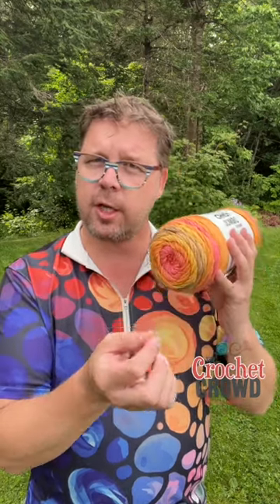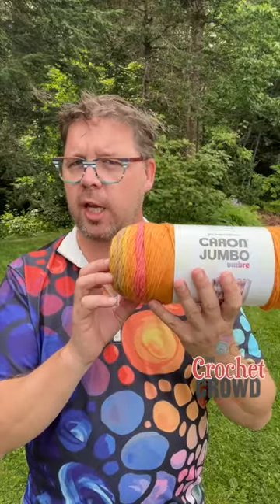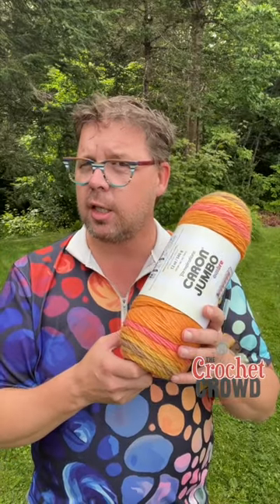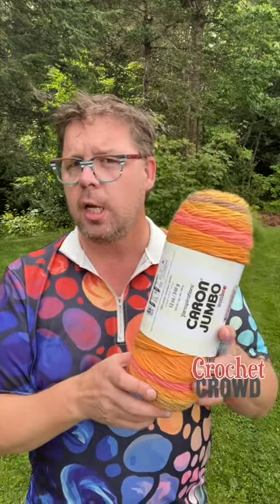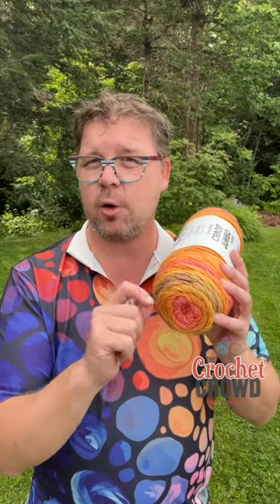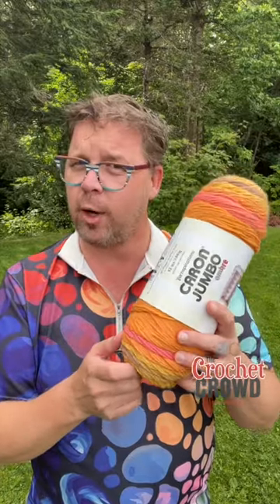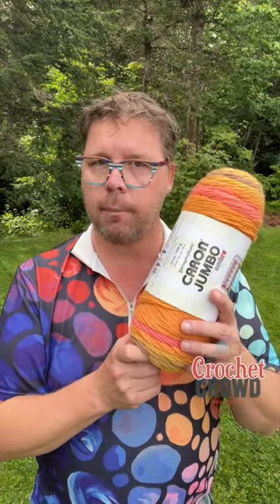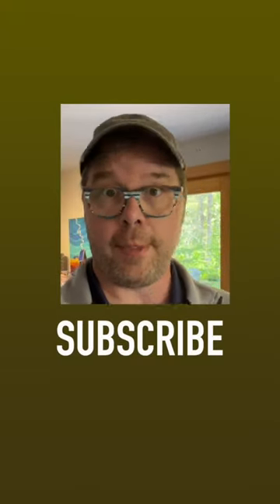Technically Incorrect... Mom Says It's Okay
Yarn balls like these are not supposed to be used from the inside of the ball. It's technically incorrect. That's a newsflash for me. My mom told me otherwise.